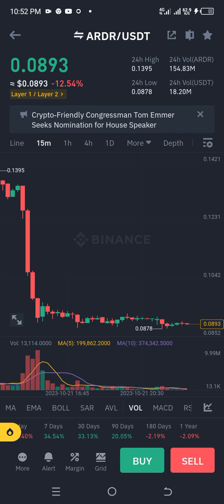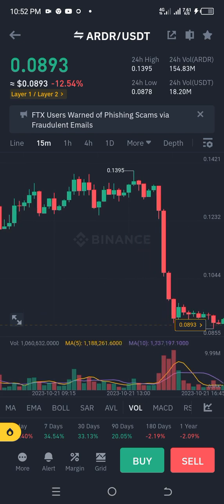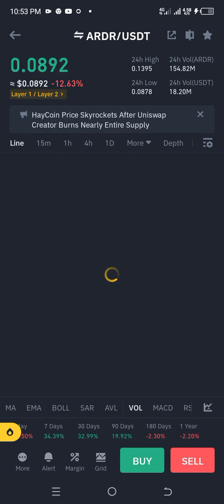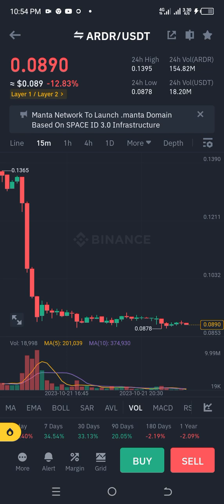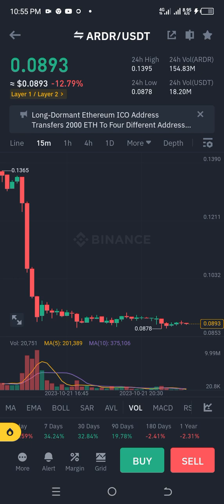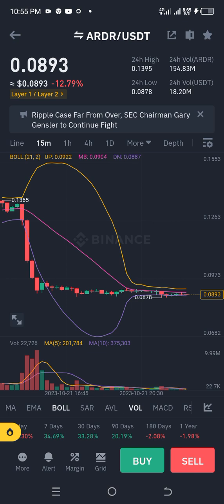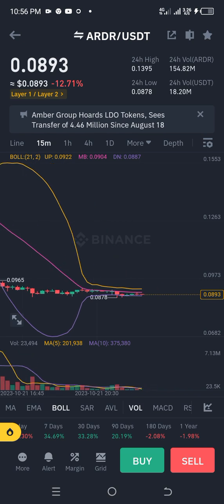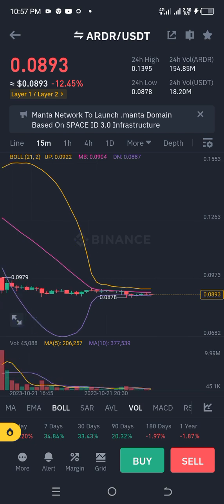How To Get Trading Signals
this video explain how to make trading signals for yourself as a beginner and turn $10 to $1000. just watch the video from the beginning to the end and practice each step 🪜